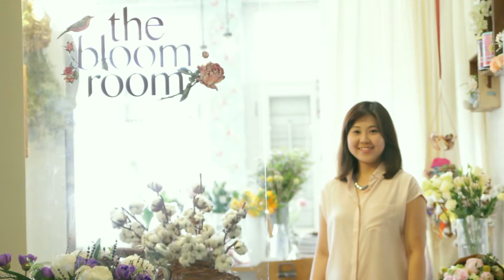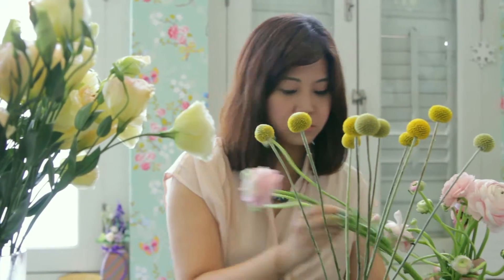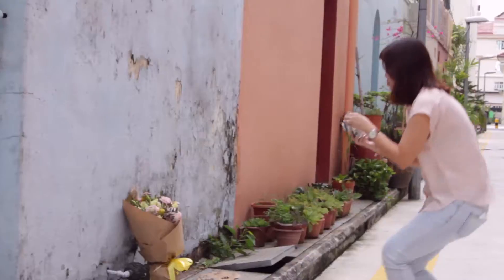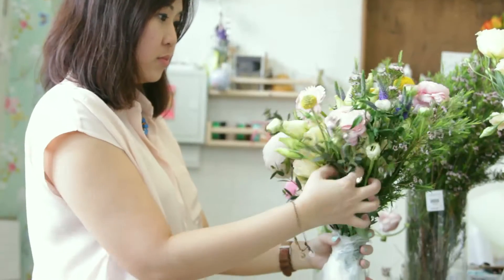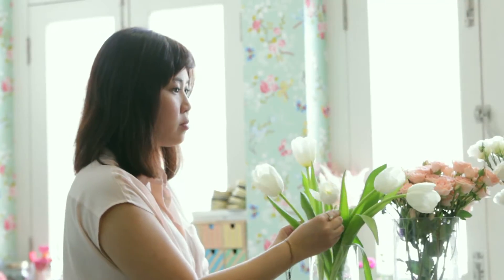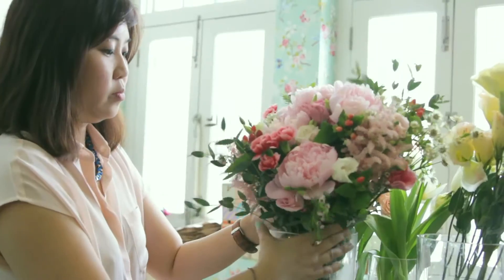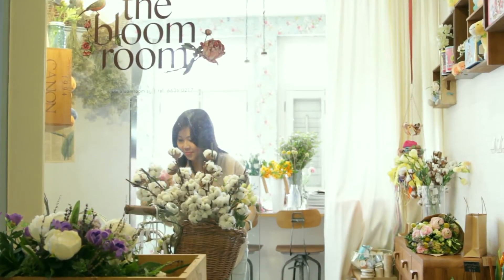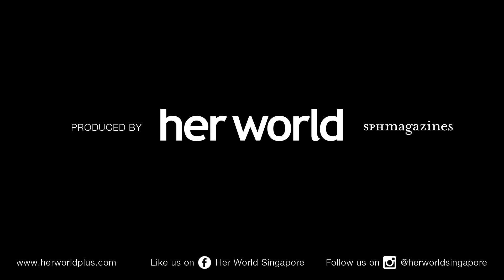55 Millennials - Jaclyn Lim, florist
Inspiring millennials – we love them all because they know it all, want it all and will do it all. Read about these 55 women aged 20-34 in the special 55th birthday edition (July 2015) of Her World.